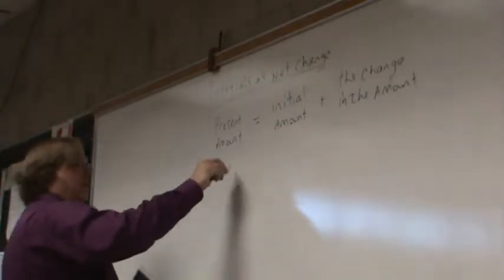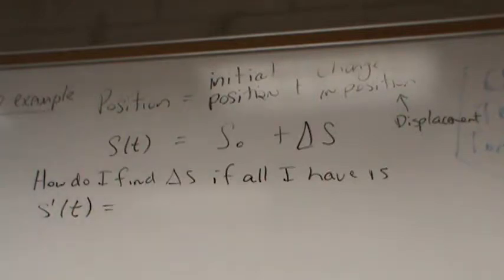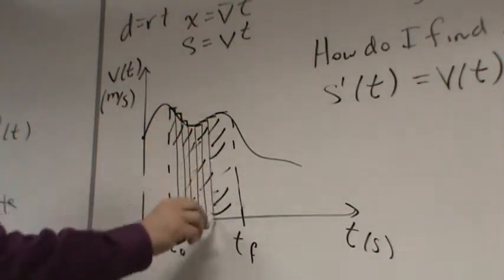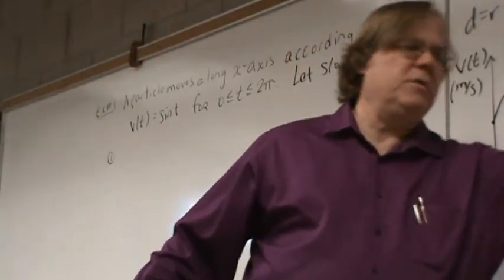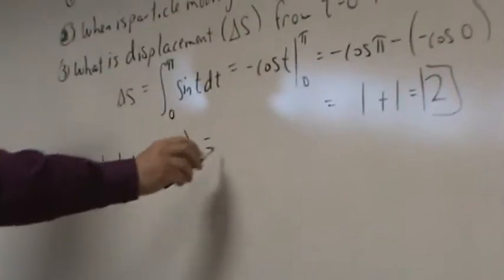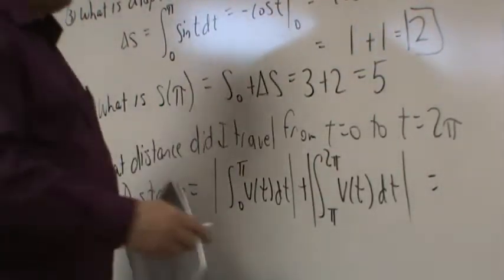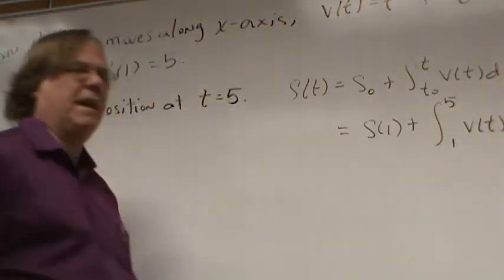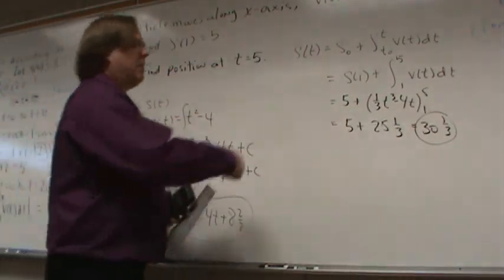AP Calculus (12/5/2017)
Integrals as net change